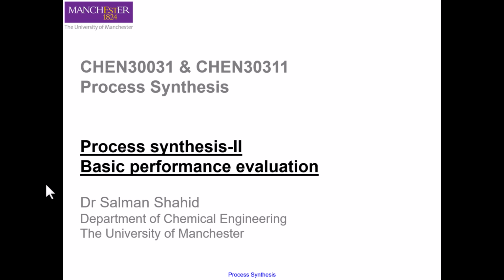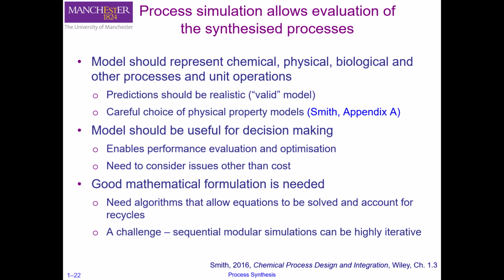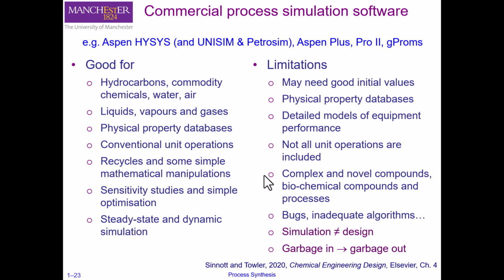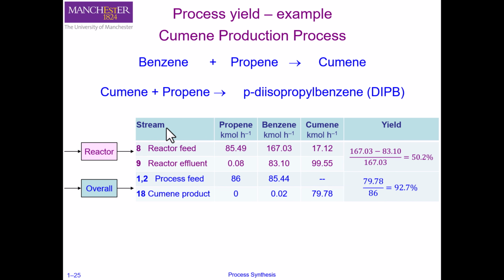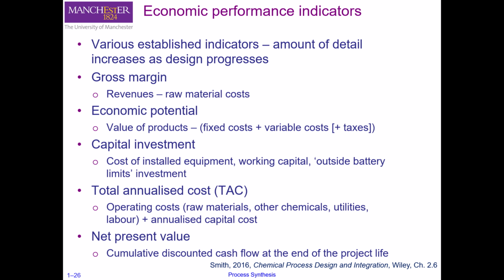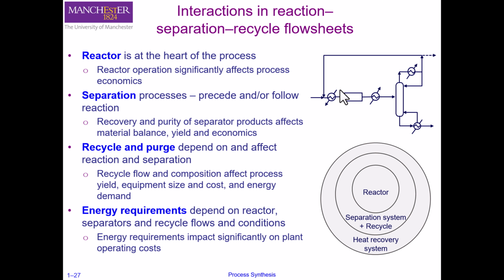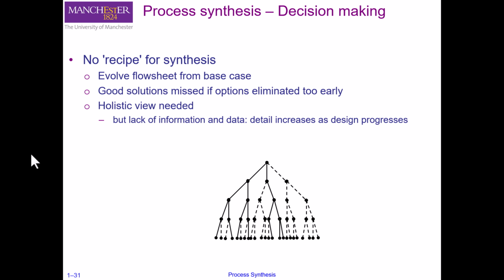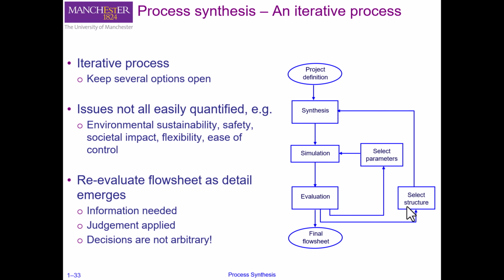Process synthesis_Chap 01 part 3 Introduction to process synthesis II-high